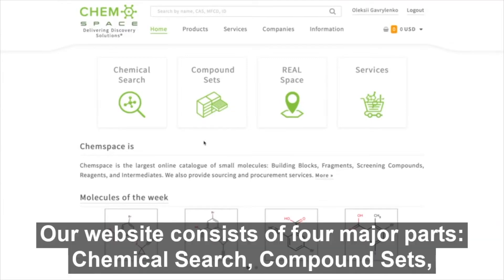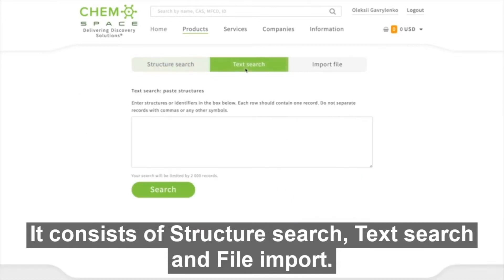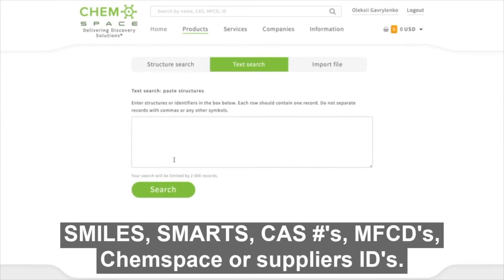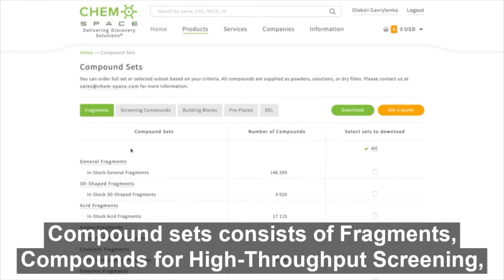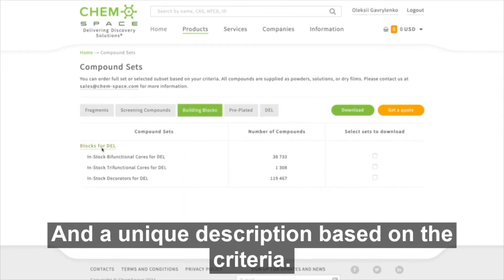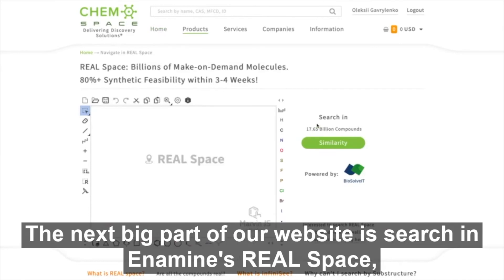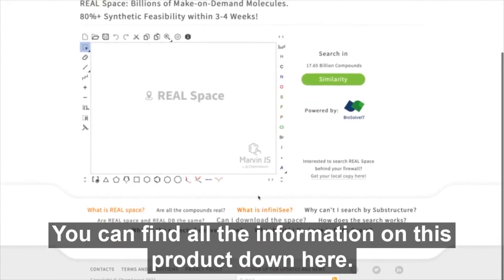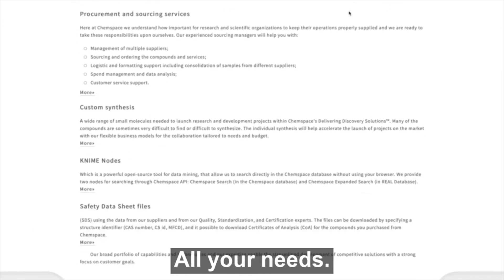Tutorial 1. chem-space.com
We are happy to introduce our new video series - Chemspace Tutorials.
Enjoy the Pilot!